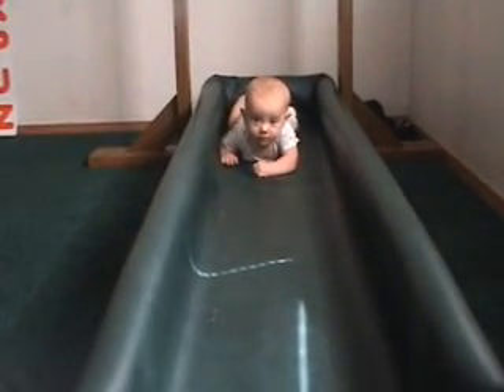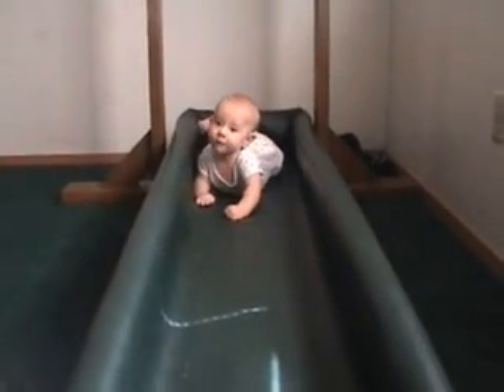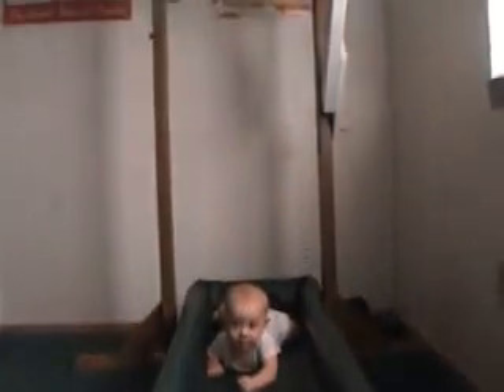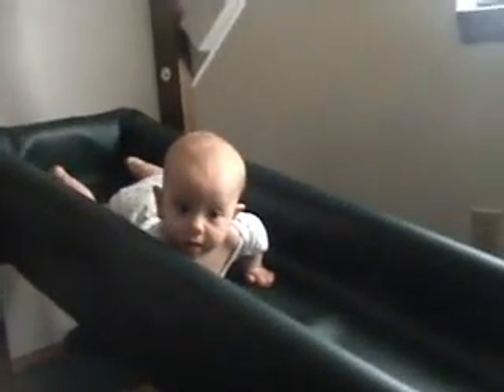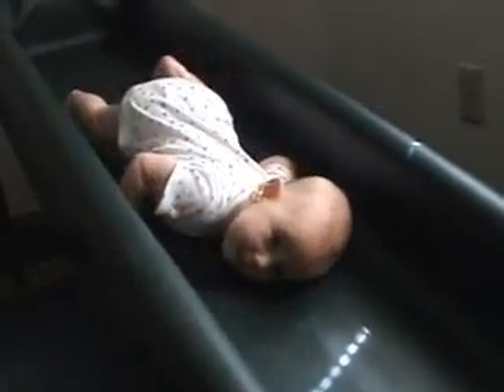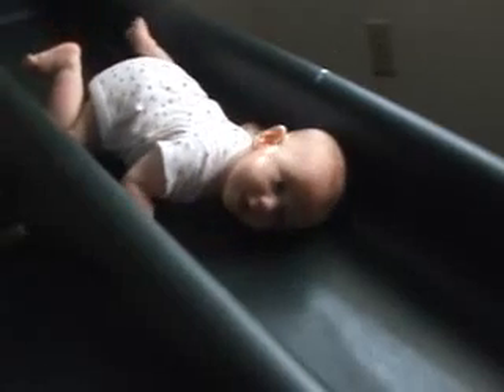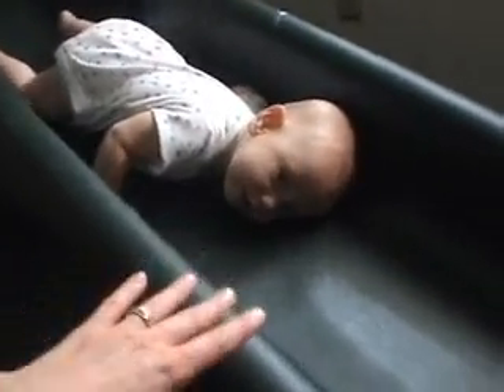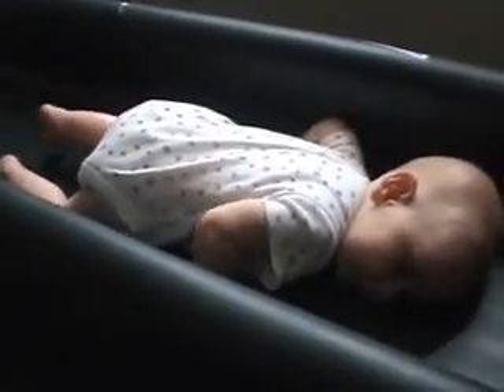crawling track and brachiation ladder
This homemade equipment that we built for our children has had many benefits, from entertaining a house-bound toddler in the winter to helping both of our children develop physically.  Patterns for both the crawling track and and the bracciation ladder can be found in Glenn Doman's books.  For more information about activities we do with our children,